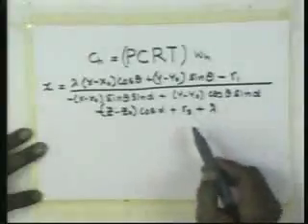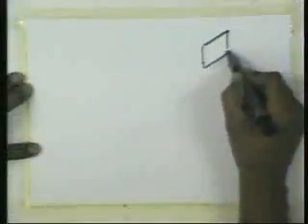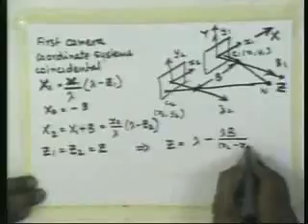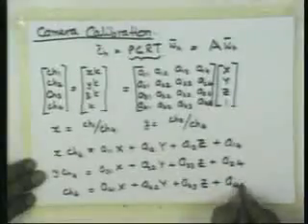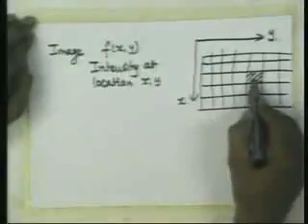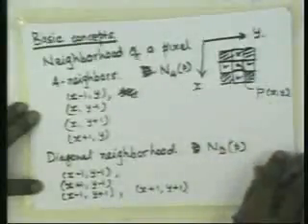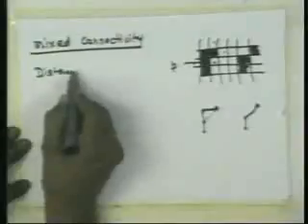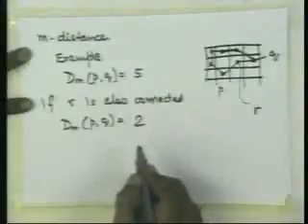27 Image Processing